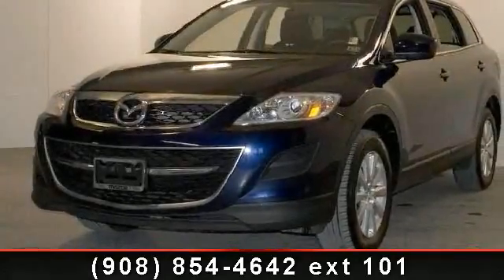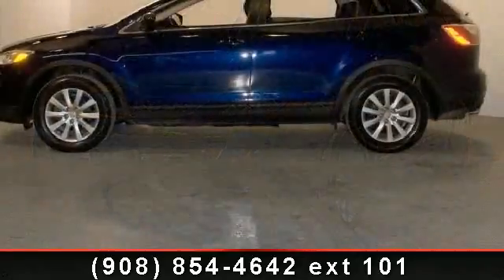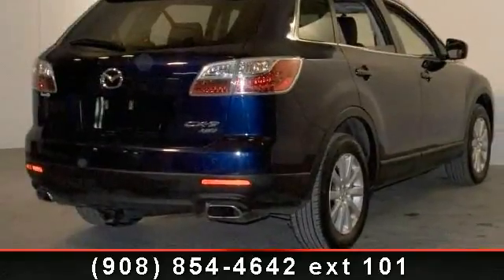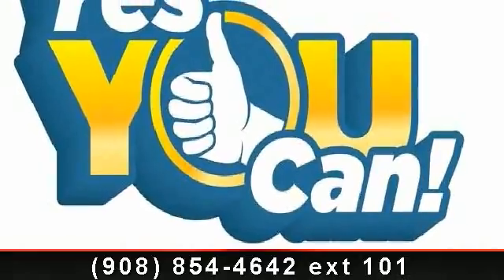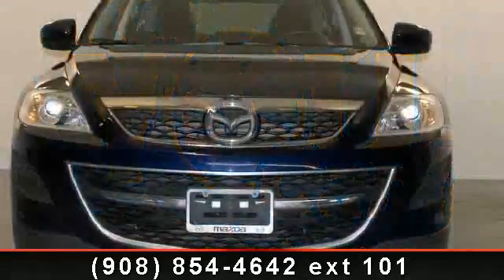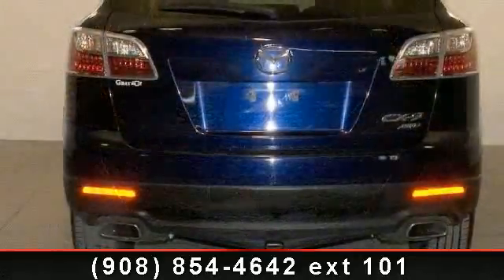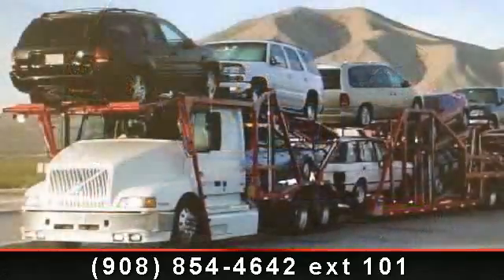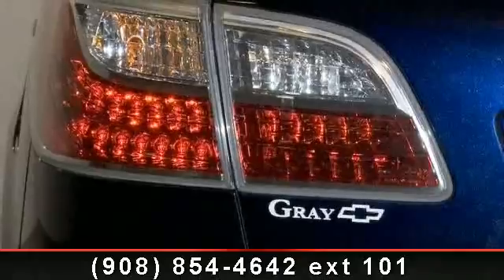2010 Mazda CX-9 - Gray Chevrolet - Stroudsburg, PA 18360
6-Speed Sport Automatic, AWD, Air conditioning, CD player, Power windows, and Speed control. Only one owner! Lots of room! You don't have to worry about depreciation on this charming 2010 Mazda CX-9! The guy before you got it all! What a guy! If 2 heads are better than 1, the 4 tires must be better than 2! With AWD power delivery, you won't let Mother Nature get the best of you. Designated by Consumer Guide as a Midsize SUV Best Buy in 2010. Nobodysellsforless.com.